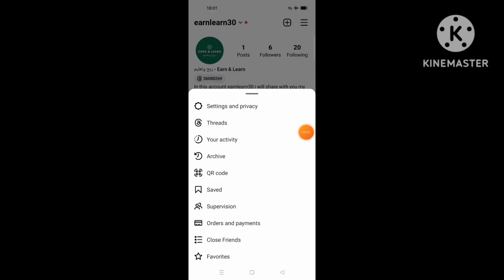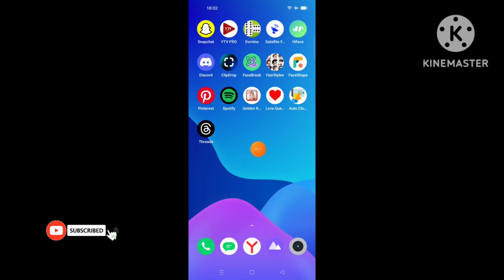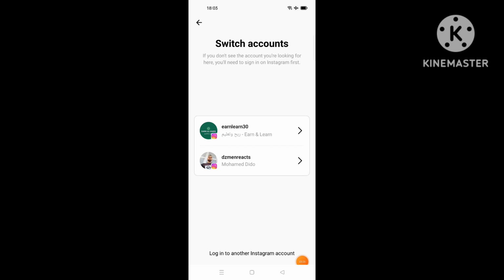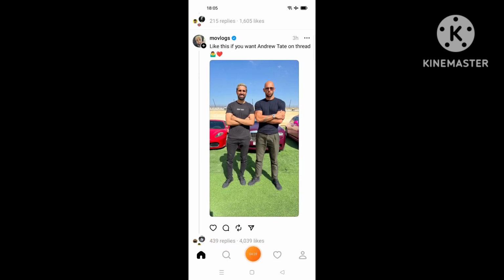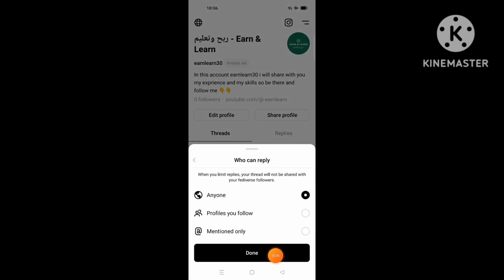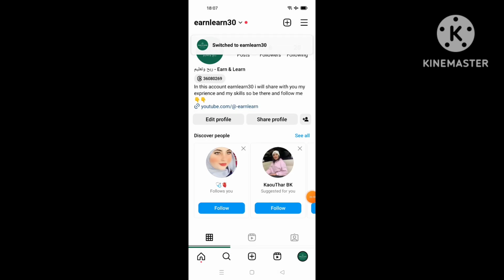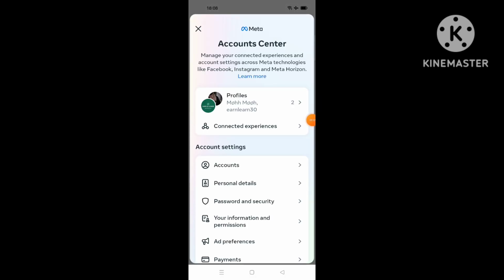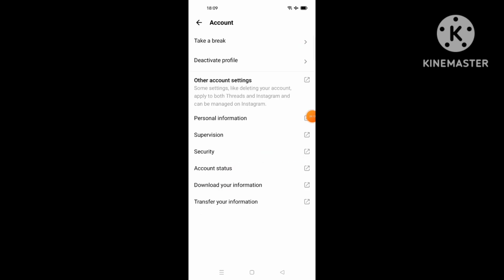How to Use THREADS on Android (Full Guide)